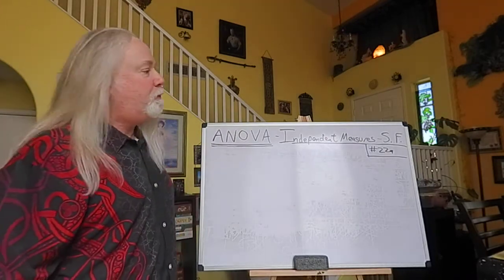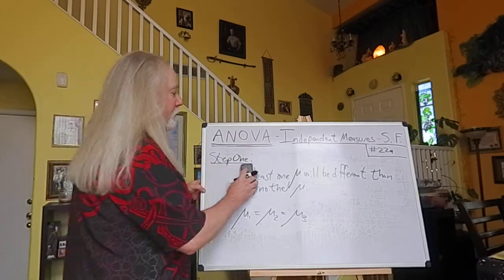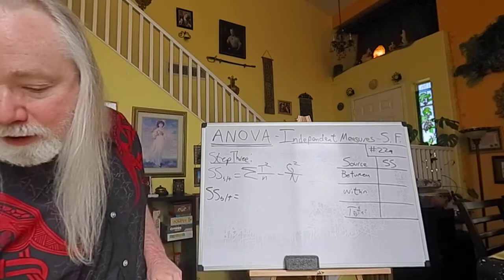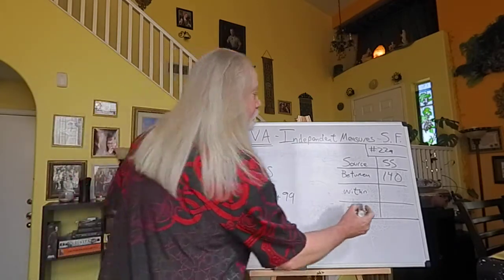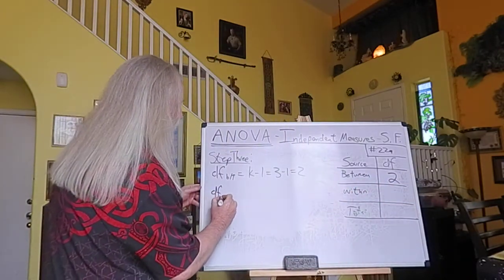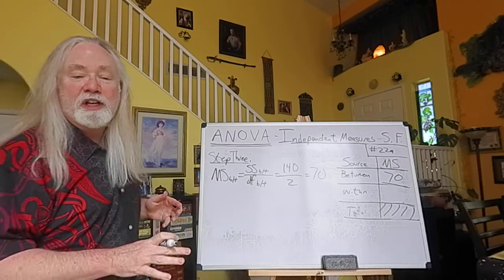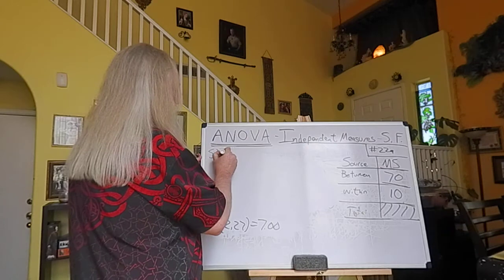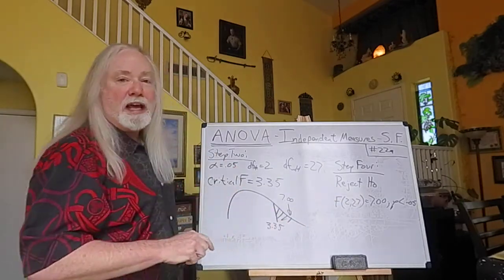PSY210 Chp 12 Part 14